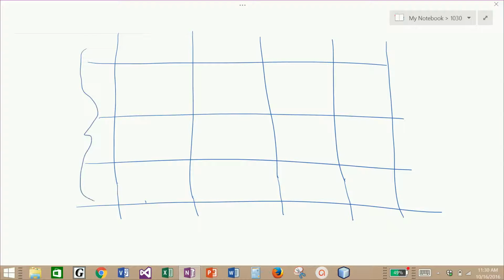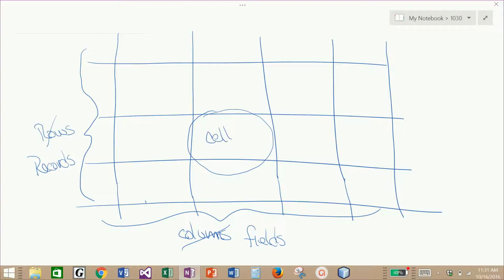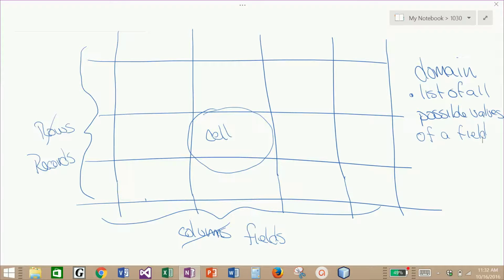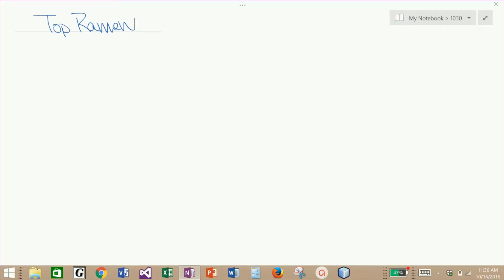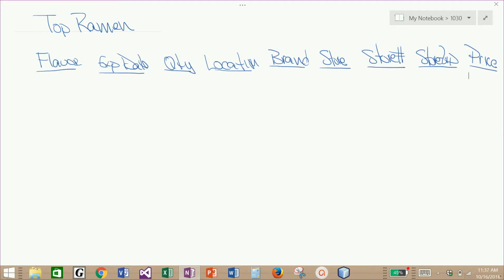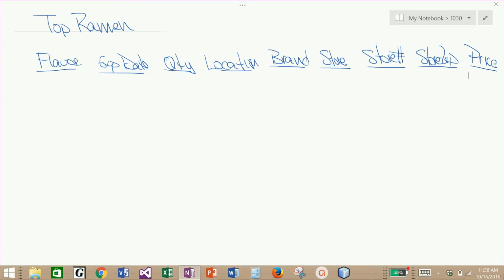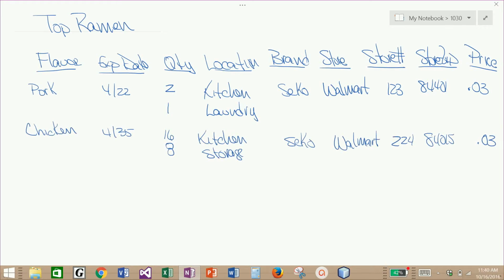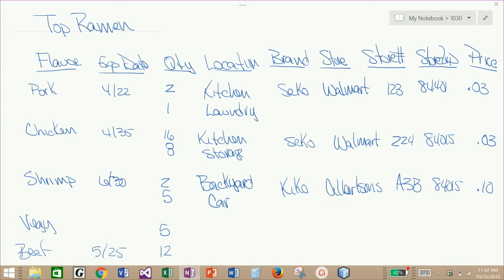CS1030 Database - 1 Basics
Describe some basic of database terms and choose a subject to organize into a database